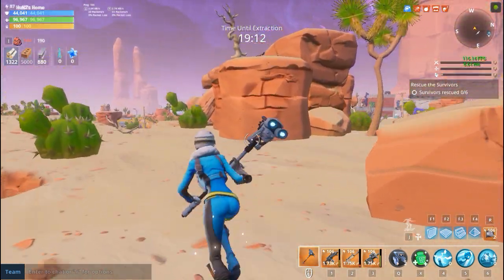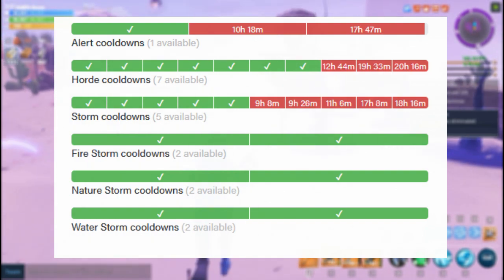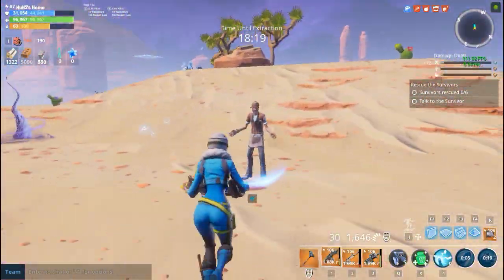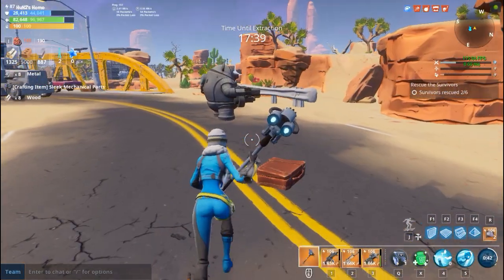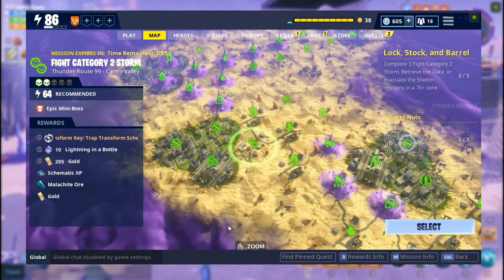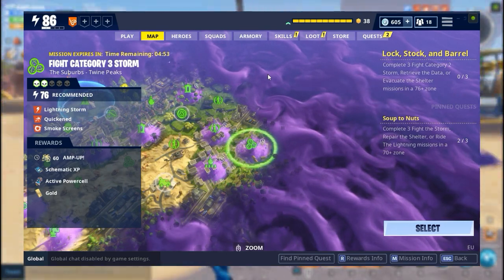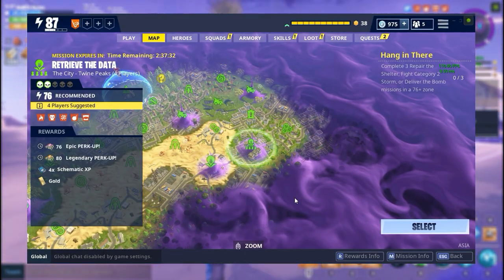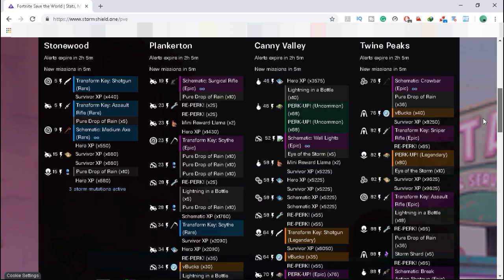Mission ALERTS Types in Fortnite Save The World | How To Earn VBucks | Fortnite PvE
While Recording the Video I didn't realize that Epic Reduced the Storm Mission Alert from 10 to 4.

If you guys think the Video is worth it

Mouse: Dragonwar ELE-G9 Thor
Mouse Pad: Redgear MP80 Speed
Keyboard: Redgear Blaze 3